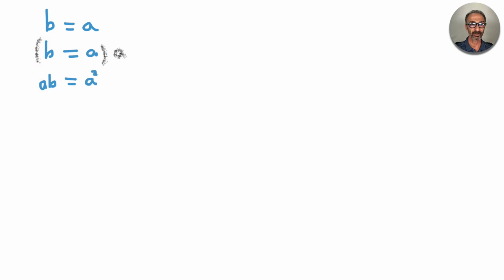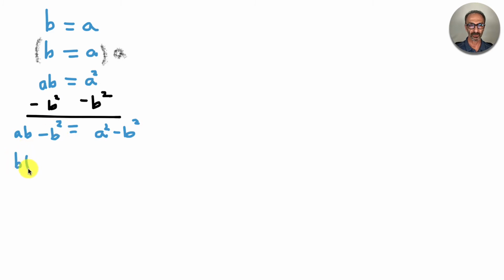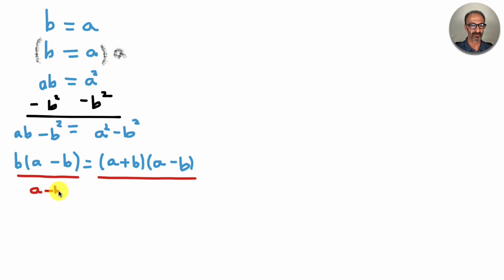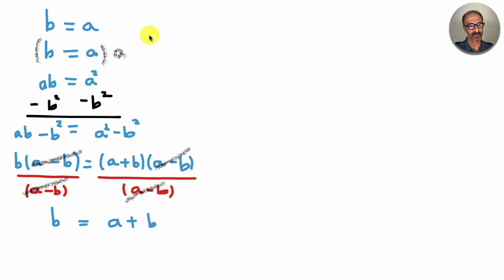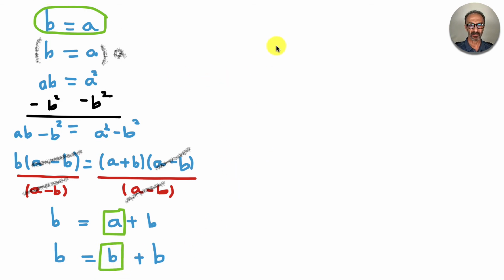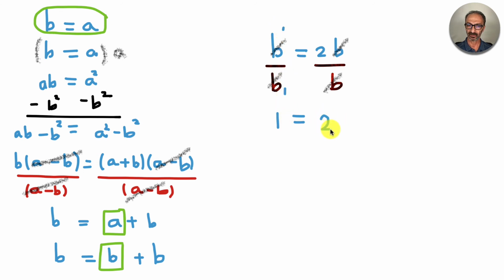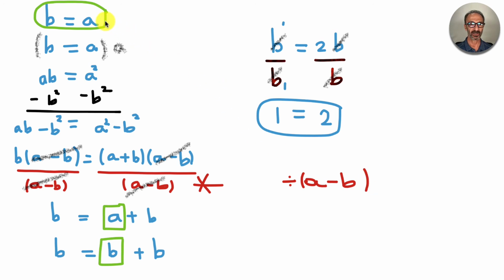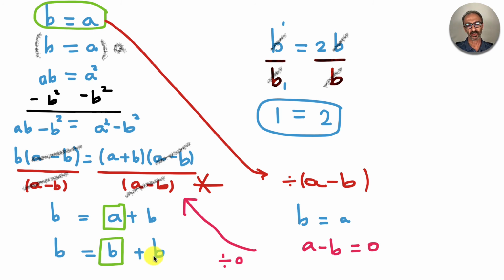1 equal 2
How to prove that 1 = 2?

JaberTime